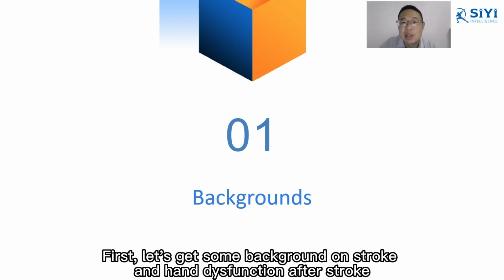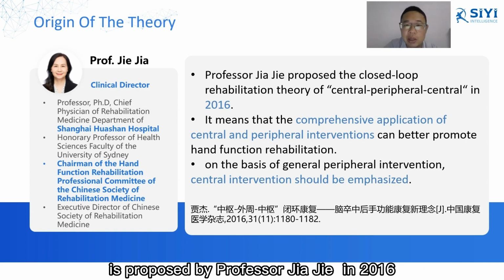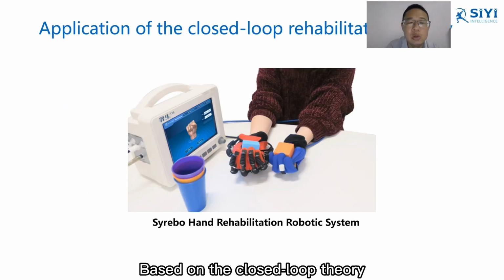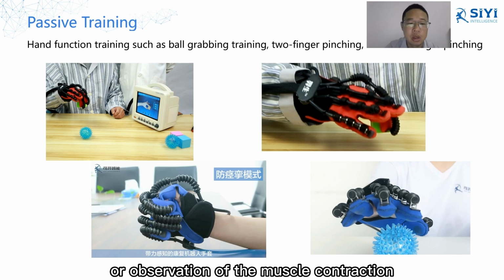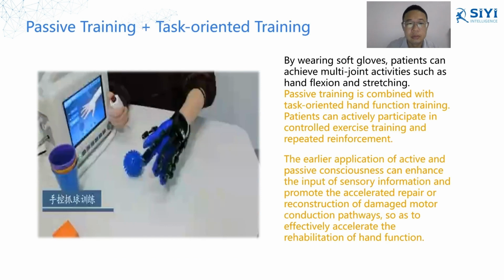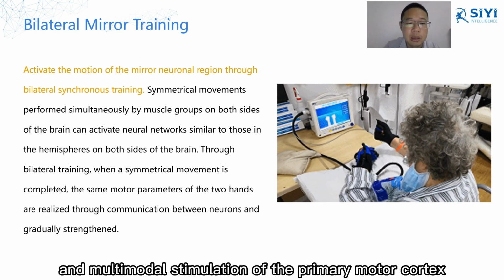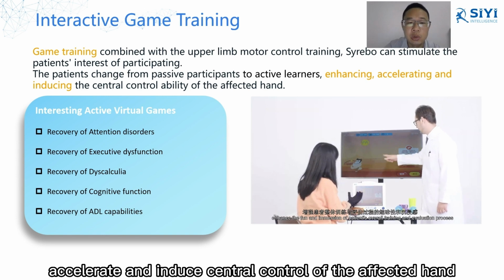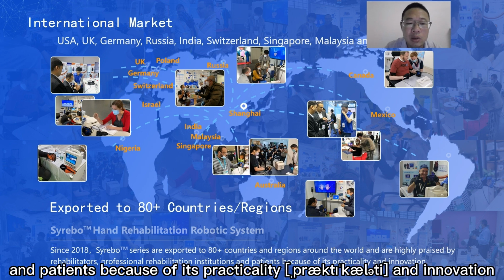Application of closed-loop rehabilitation theory in hand function rehabilitation after stroke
In this video, we will introduce the close-loop rehabilitation theory and how it can be applied to clinical practice through our hand function products to help patients achieve hand function rehabilitation.